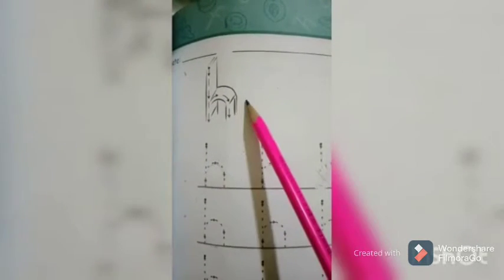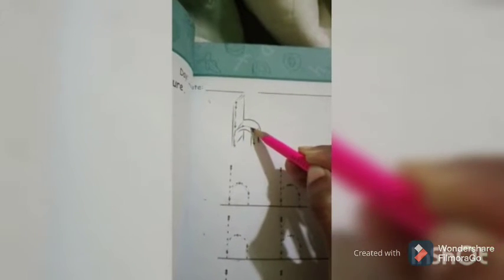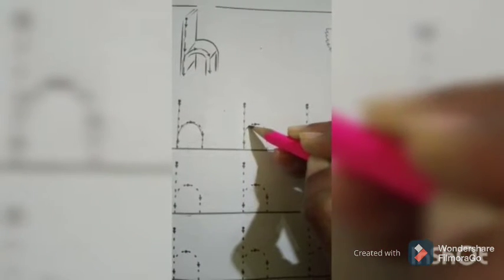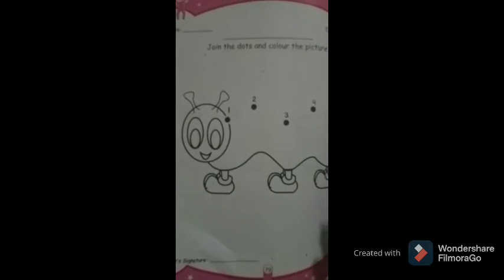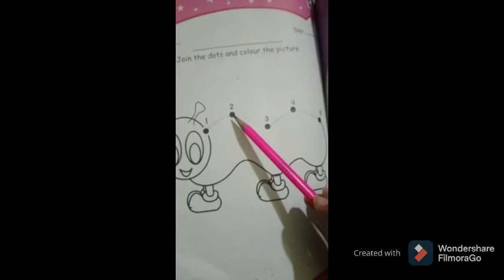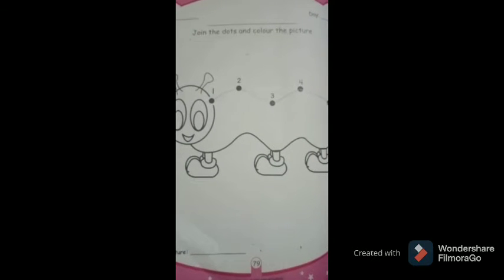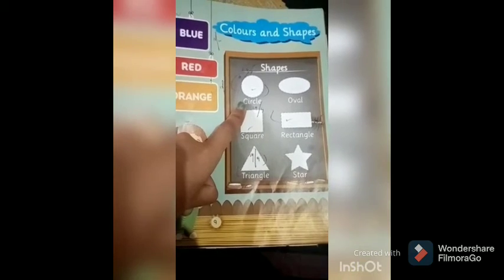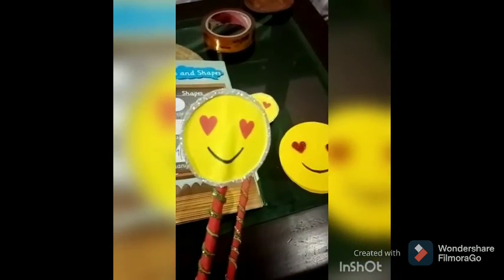14 December 2020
Rec